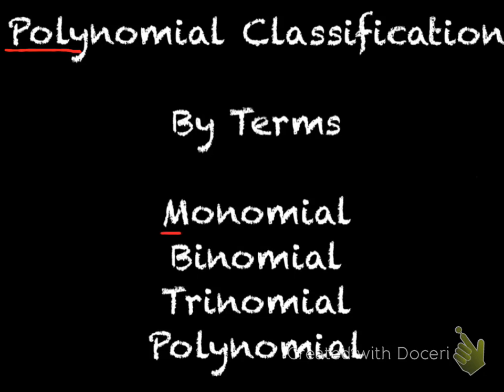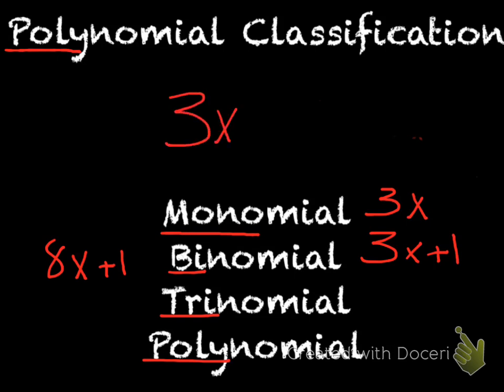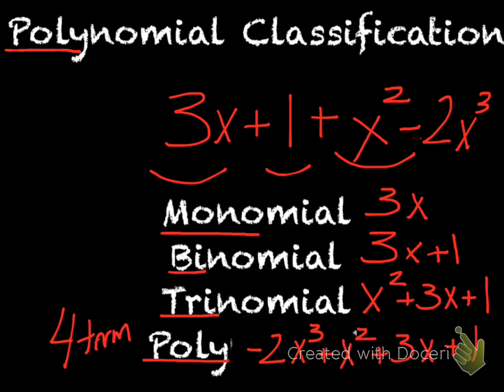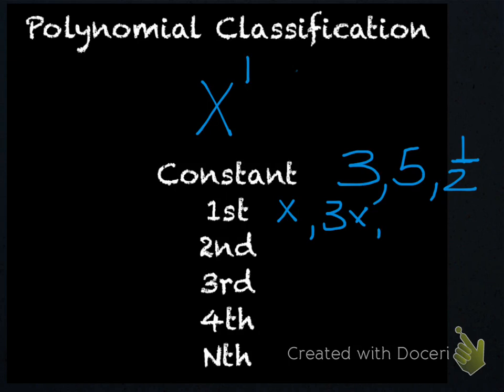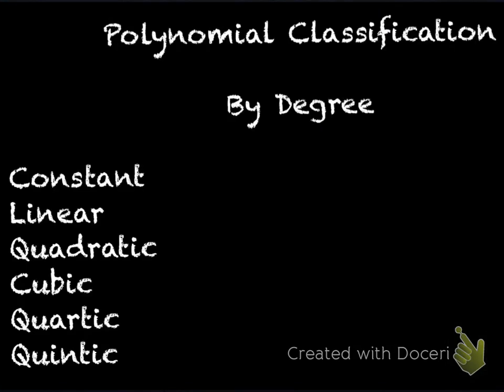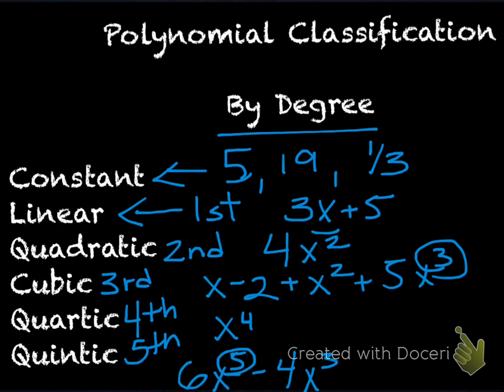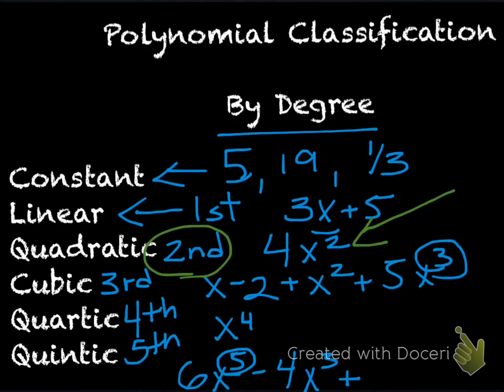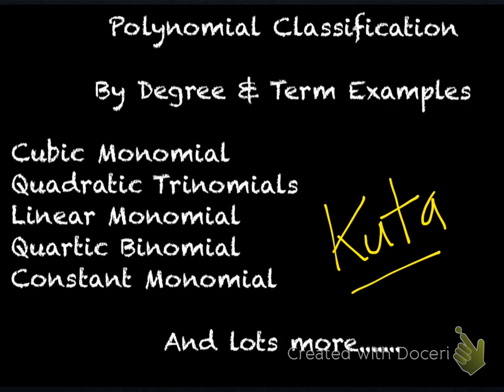Classifying Polynomials by degree and term